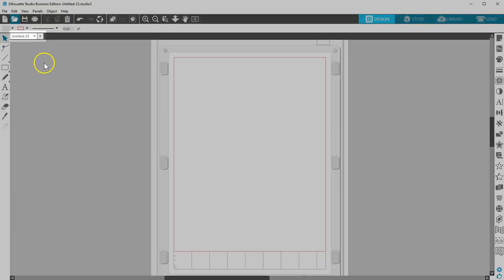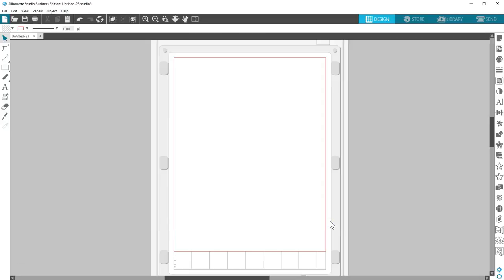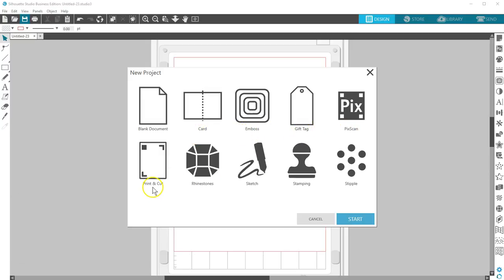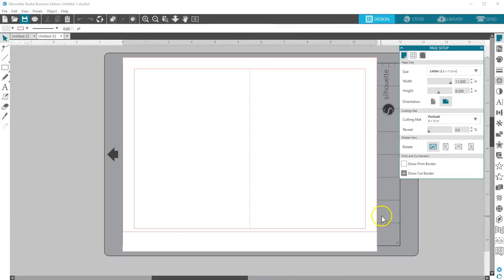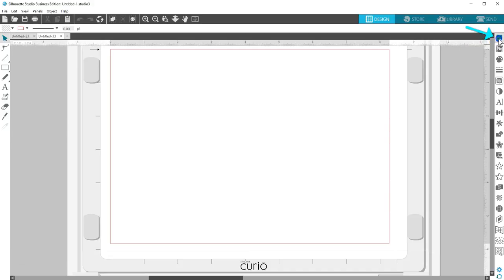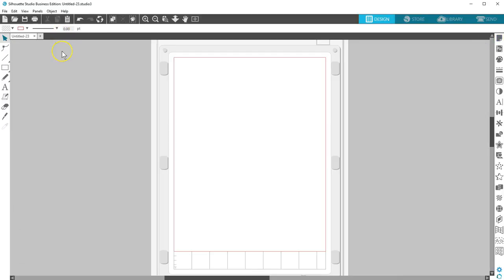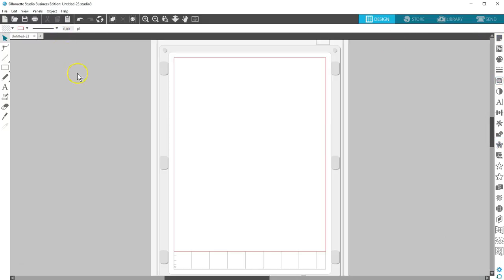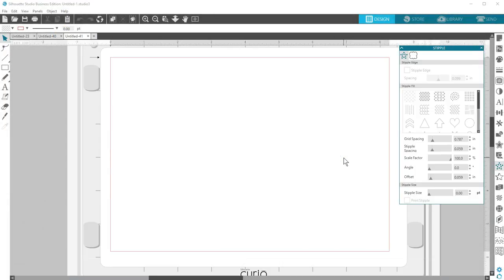New Project Wizard in Silhouette Studio®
Learn how easy it can be to start a new project file in Silhouette Studio® with the New Project Wizard!